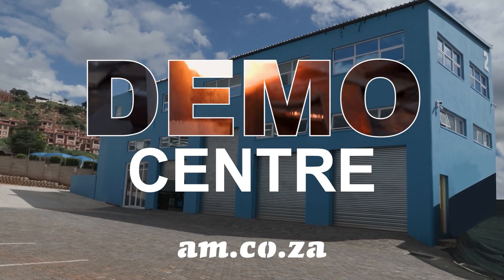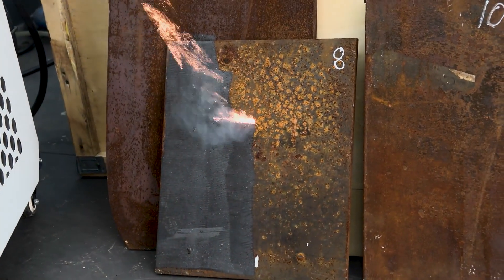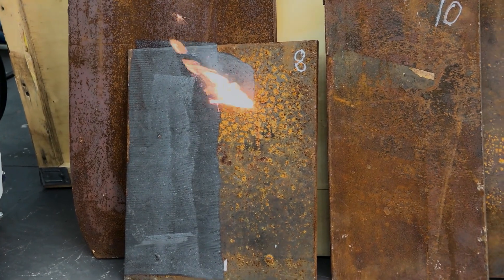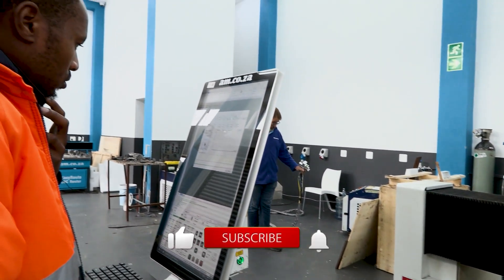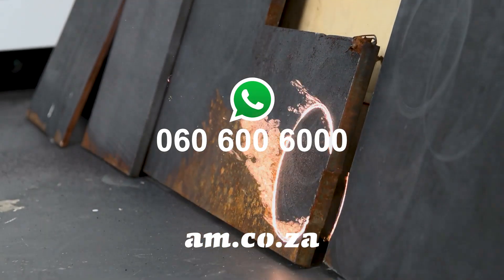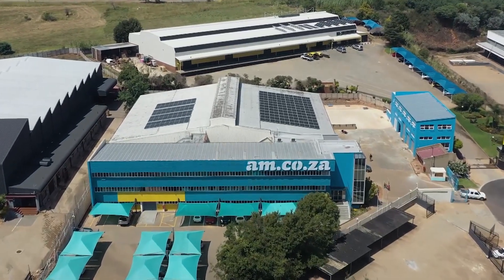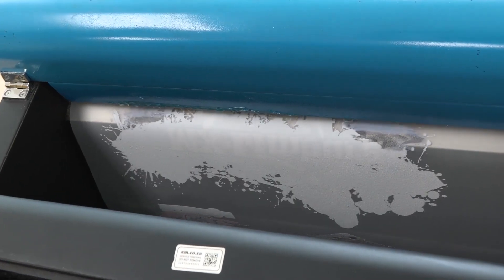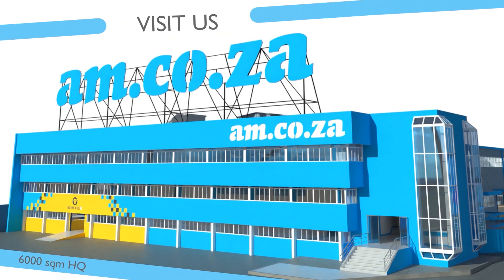RustOff Clean Scrap Metal by 2000W Fiber Laser for Money Saving at New Demo Center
Rust Removal Made Simple at the AM.CO.ZA Demo Center!

With steel prices climbing, finding good-quality cut-offs from scrap dealers is more valuable than ever. The catch? Rust can be a real headache. That’s why AM.CO.ZA has decided to put its rust removal solution, The RustOff Fiber Laser Cleaning System, to the test at its Demo Center, showing just how fast and easy it can be to clean up scrap steel for reuse.

Taking on the Rust Challenge

In the latest demo, we grabbed some steel cut-offs—8mm, 10mm, 12mm, and 16mm thick—and ran them through our rust removal process with the RustOff. The results? Pretty darn impressive. The system blasted through the corrosion in no time, leaving the steel spotless and ready for the next step.

Setting the Stage for Cutting

Now that the rust is history, these pieces are primed for cutting with our RayCut system. Want to see how it all comes together? Check out our next video where we’ll walk you through the cutting process and show off the precision and speed our machines deliver.

Come See It for Yourself

Over at the AM.CO.ZA Demo Center, we love showing off what our machines can do. If you’re curious to see our machines in action or want to test them out for your own projects, get in touch with our sales team on WhatsApp to set up a visit. We’re here to help you get the most out of your steel-cutting game!